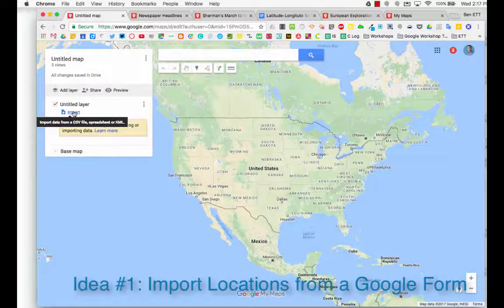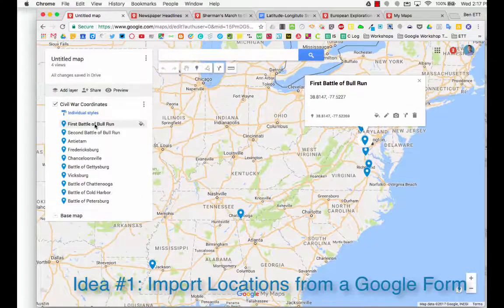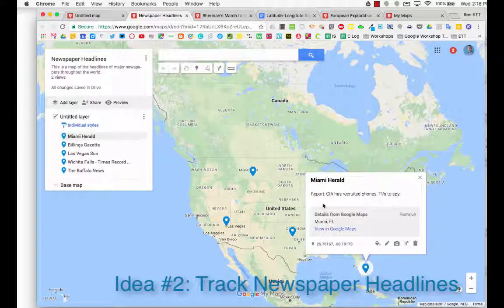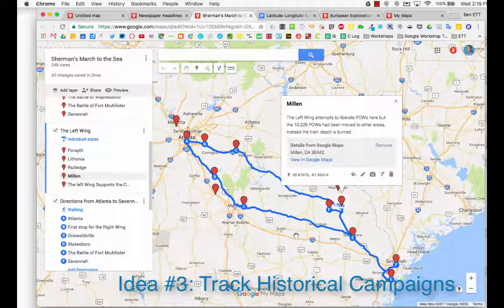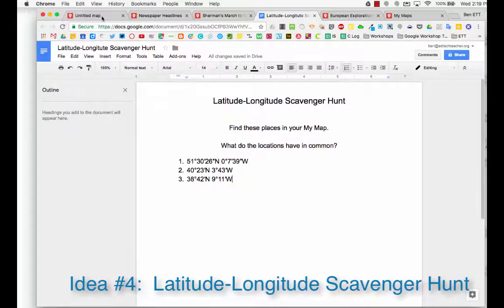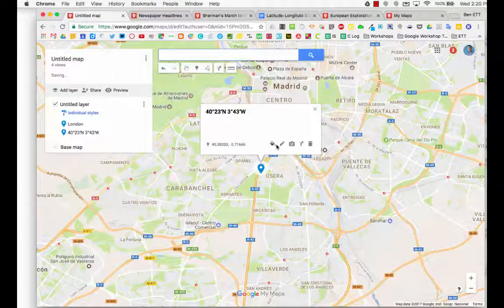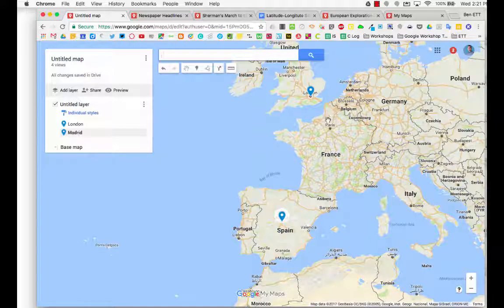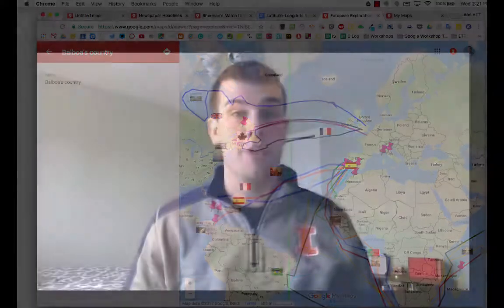Using Google My Maps in a Social Studies Classroom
In this quick overview, Ben will go over 4 ways to use My Maps in your Social Studies Classroom!